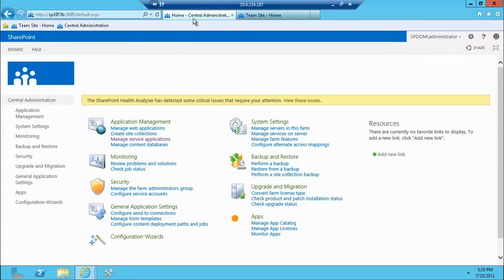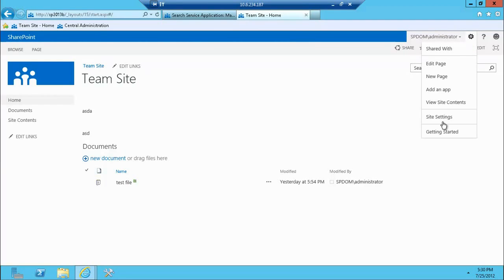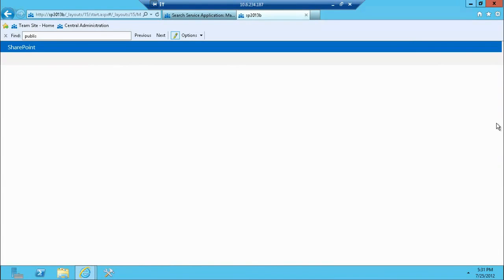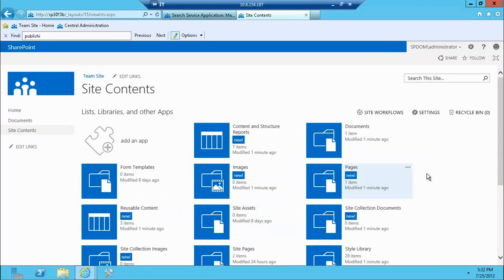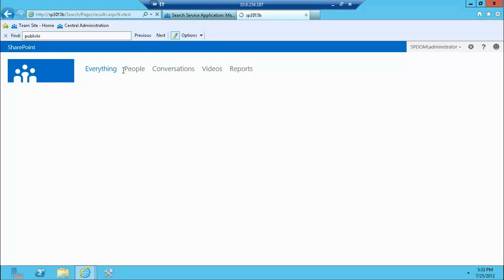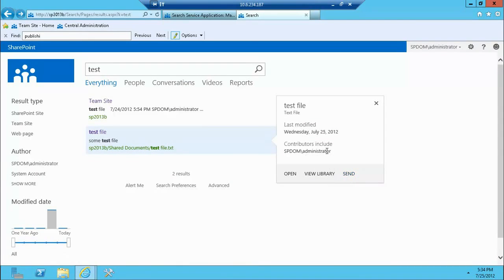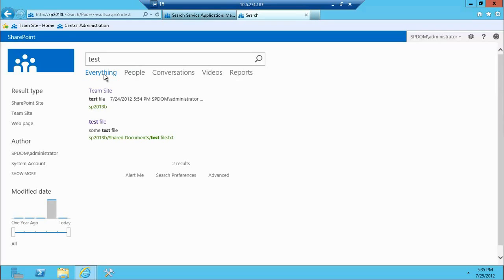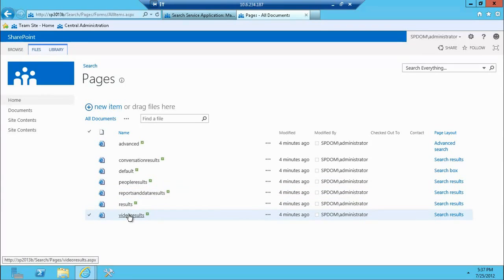SharePoint 2013 Enterprise Search Overview Video